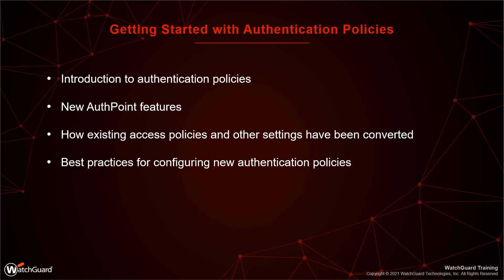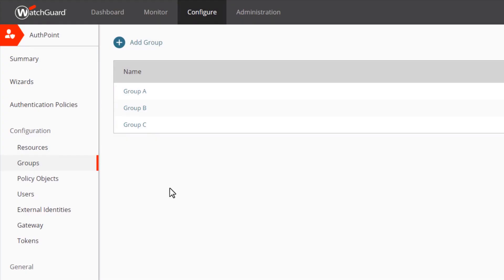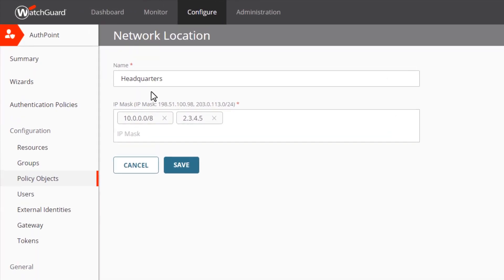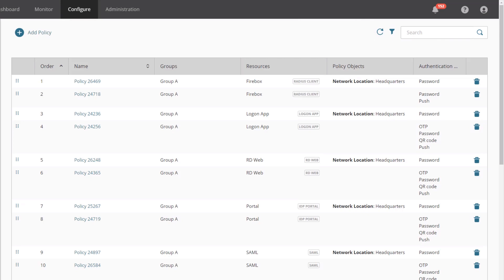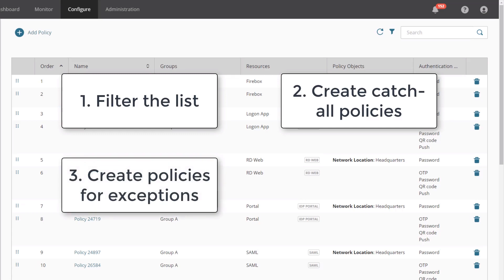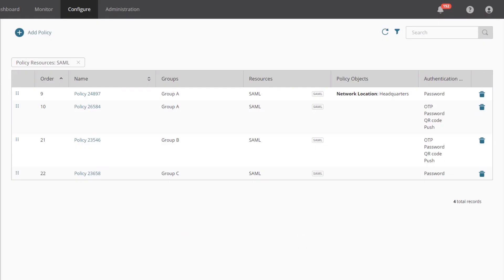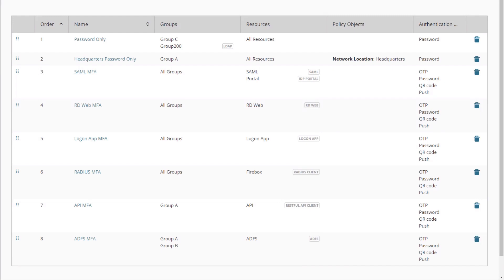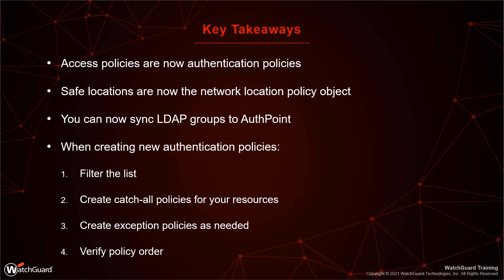Getting Started with Authentication Policies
This video is an introduction to AuthPoint Authentication Policies and provides recommendations for using them.